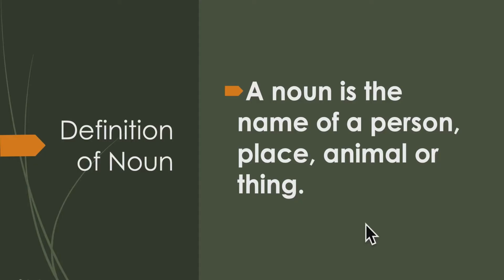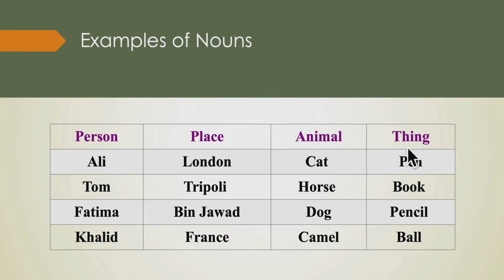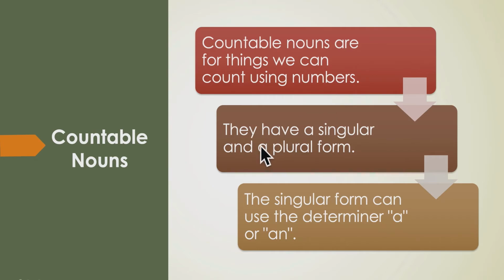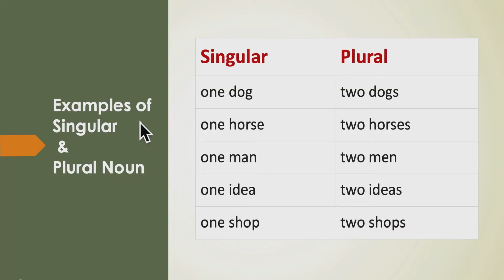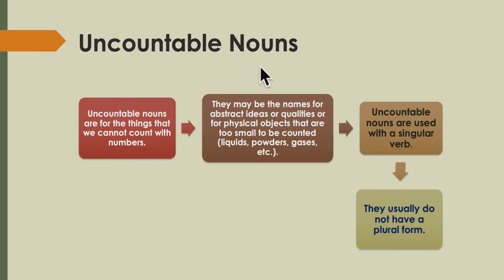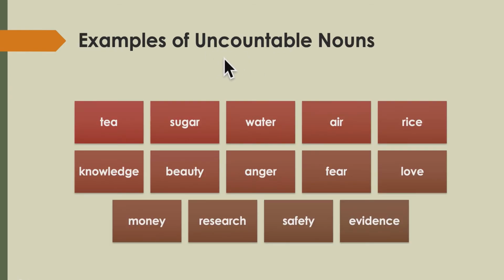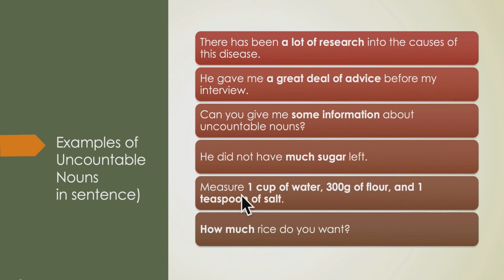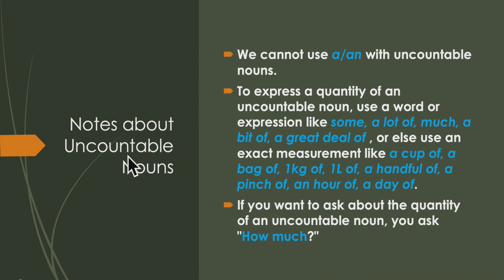(Lecture-4), Nouns in English, Countable & Uncountable Nouns, Singular & Plural Nouns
Nouns in English, Countable & Uncountable Nouns, Singular & Plural Nouns, (Parts of speech)
00:00 Introduction
00:08 Definition of Noun
00:18 Examples of Noun
01:08 Countable & Uncountable Nouns
01:18 Countable Nouns
02:12 Singular & Plural Noun
03:38 Uncountable Nouns
Noun, countable and uncountable nouns, singular and plural nouns